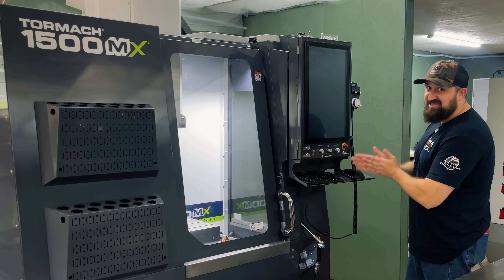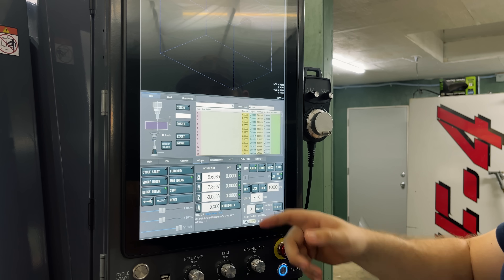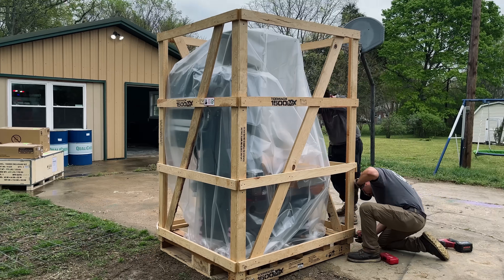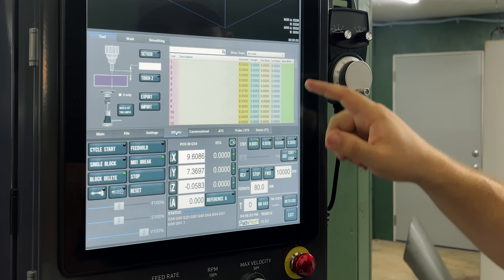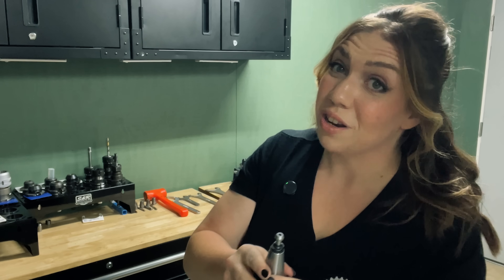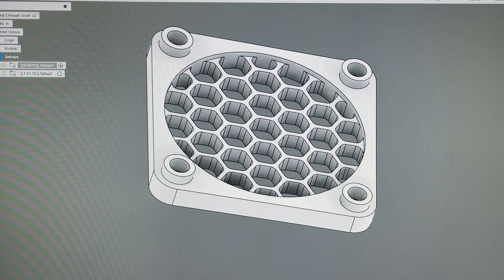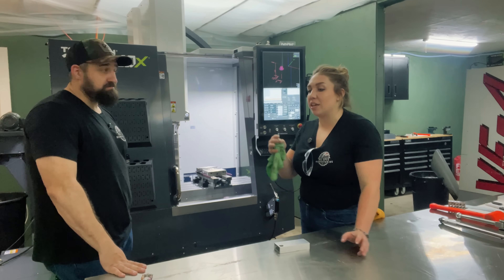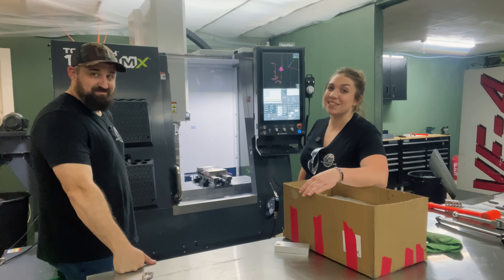What It’s Like Getting a New Tormach 1500MX | Becoming a Practical Machinist Ep.22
Few things get a shop buzzing like machine delivery day — and this one’s a big milestone.

In this video, Rebecca and Kurtis from Mil-Spec Manufacturing bring you along for the arrival of their Tormach 1500MX — from squeezing it through a seven-foot shop door to firing it up for the very first time. You’ll see the full setup and those all-important first chips.

Right away, they dive into what makes a difference in daily shop life: a big touchscreen control, Wi-Fi program transfers, built-in probing, and the small details that save time when you’re hustling on the floor. More than just specs, they show why this machine is a real leap forward for their workflow and product line.

💬 What part of the 1500MX would make the biggest impact in your shop — the probing, automation, or unlocked controls? Let us know below!